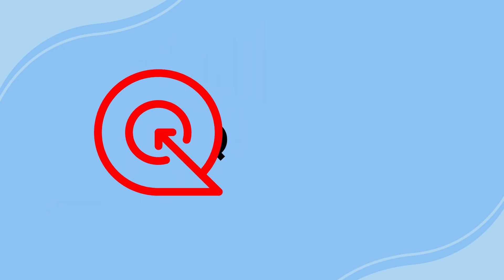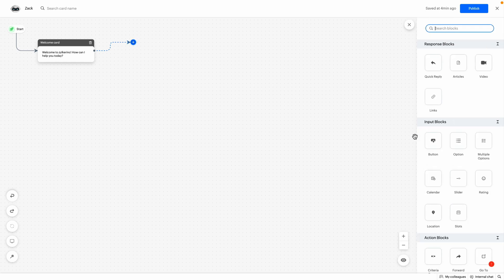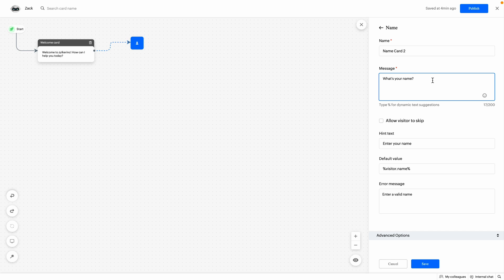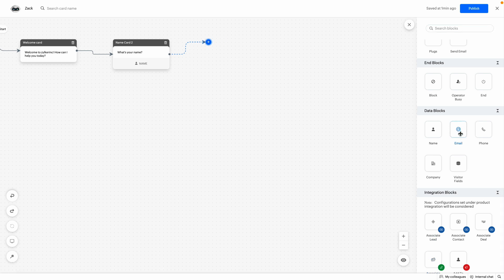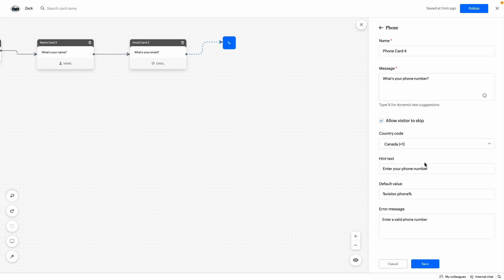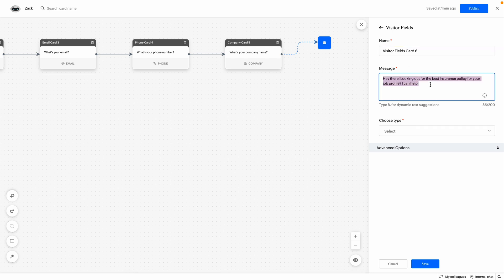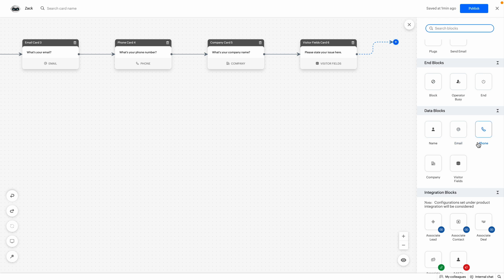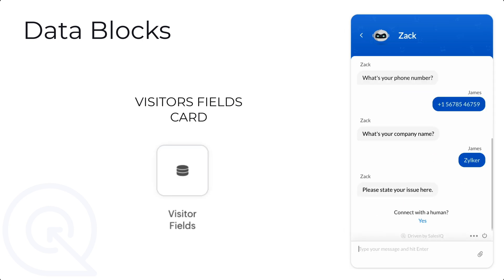Codeless bot builder - Data Blocks | Zoho SalesIQ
Data blocks help your chatbot get type-based information from your customers like name, email, and more. Learn more about the Data block and its configuration in the Codeless bot builder.